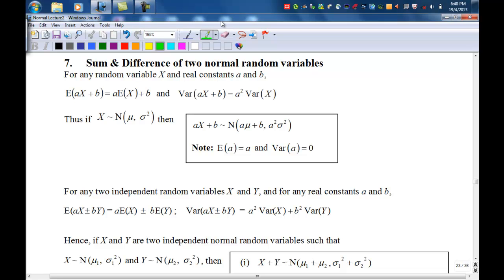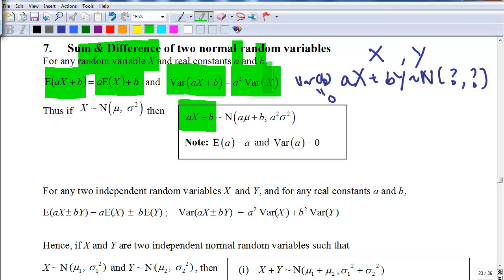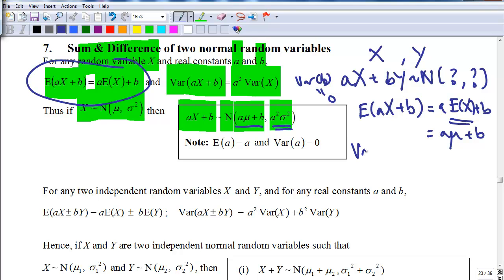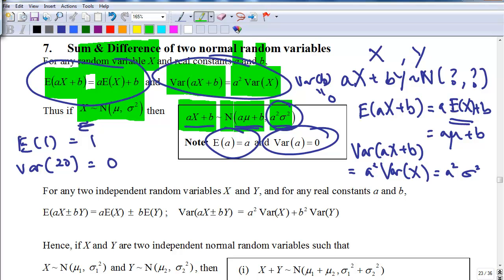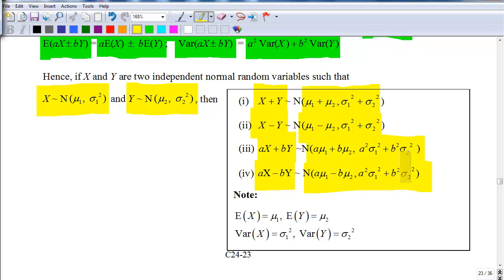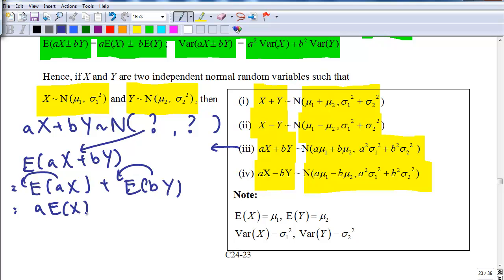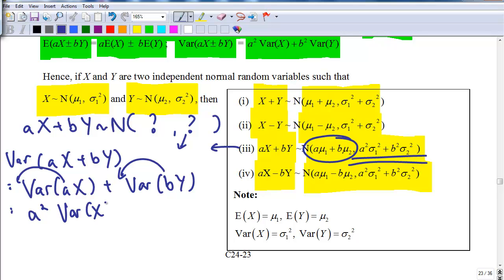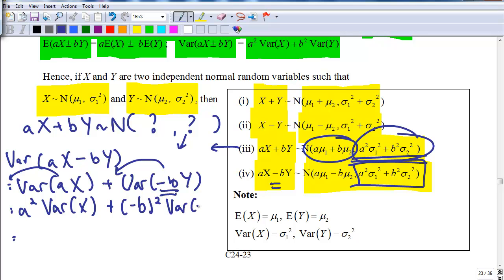Normal Video 12